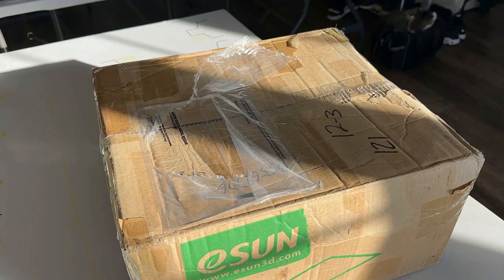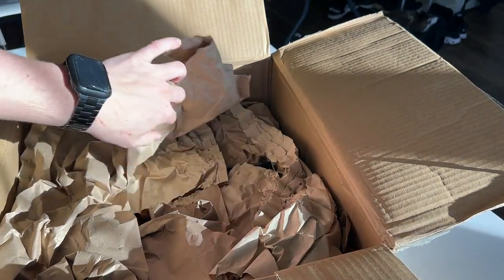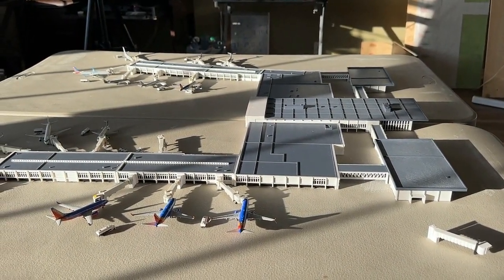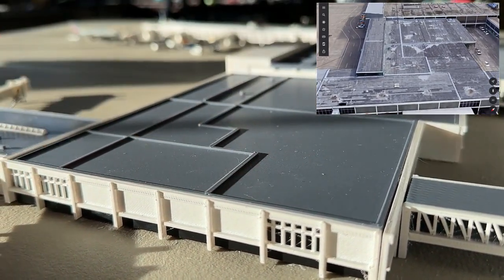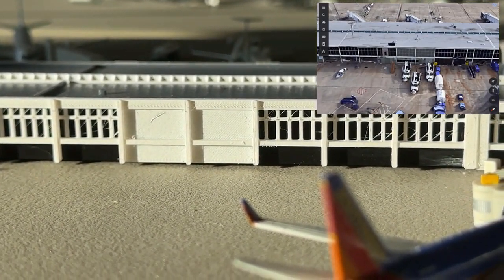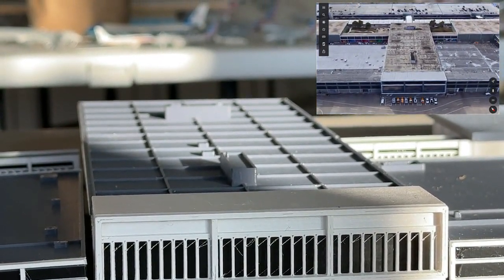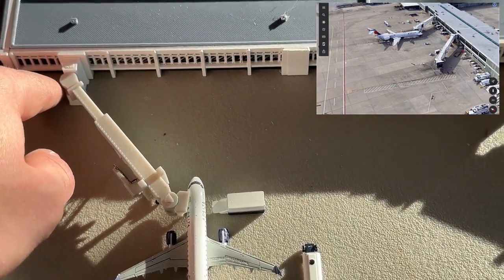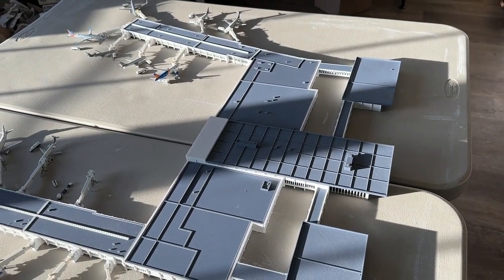*NEW* AIRPORT TERMINAL! | Gemini Jets Tulsa International Airport 3D Printed Terminal Unboxing!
► Custom Airport Buildings:
► Welcome back guys, today we have a very special video! Today we are going to be unboxing my brand new 3D Printed Tulsa International Airport Terminal! This is a super cool terminal building that I have been saving up money to buy for a long time! I hope you guys enjoy!